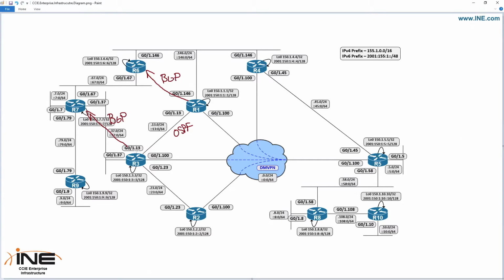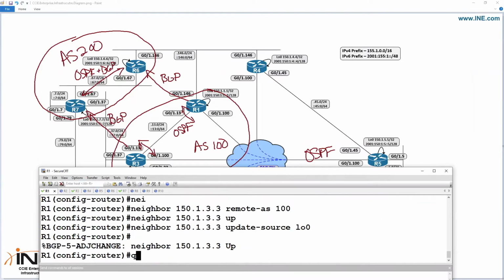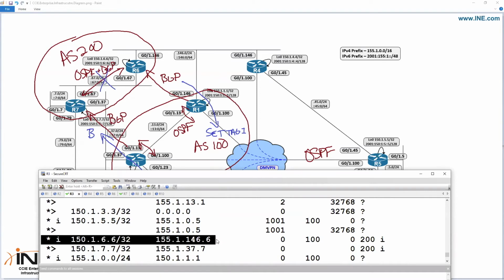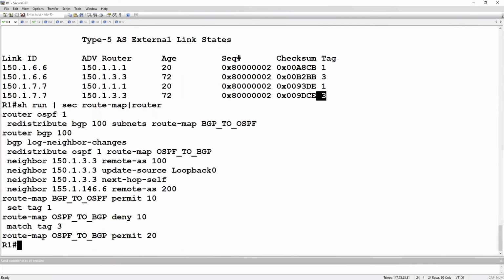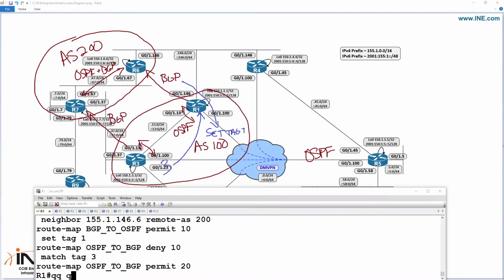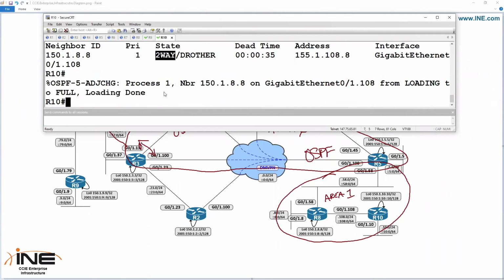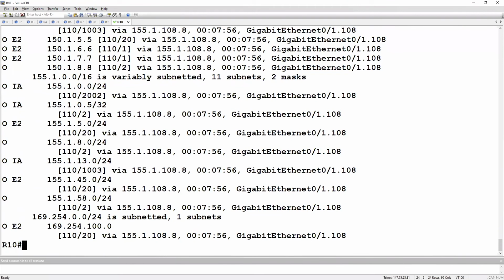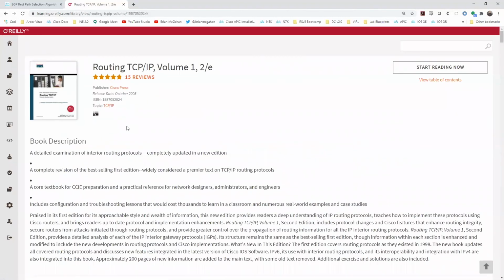Networking Week: One-On-One With Brian McGahan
Pick up some tips and tricks from our Networking Week winner Vince B's one on one study session with Brian McGahan, CCIEx4 discussing OSPF.

The best way to become an expert, is to learn from one. INE continues to advance that philosophy, applying it to the digital age, and cultivating tomorrow’s leaders. Be part of a process that has worked for centuries.